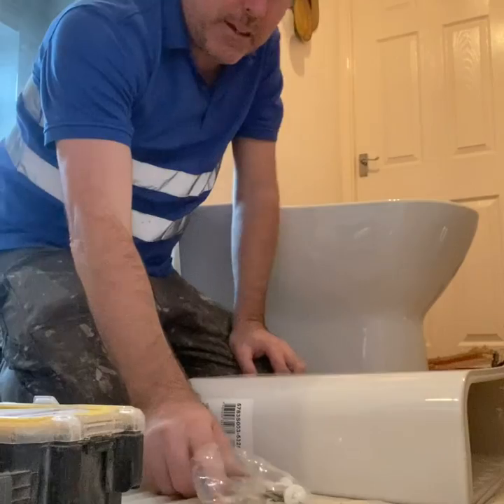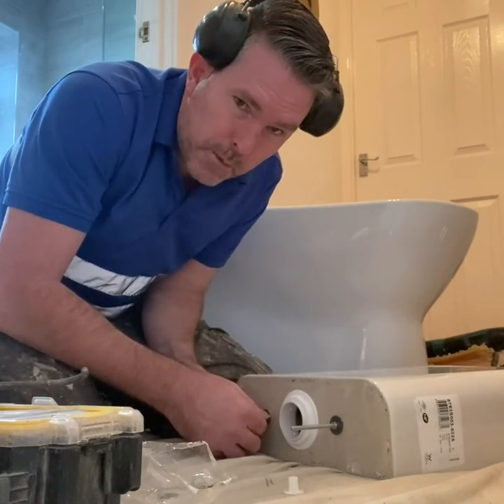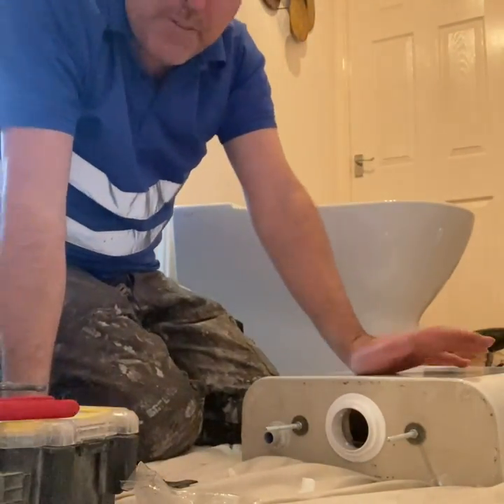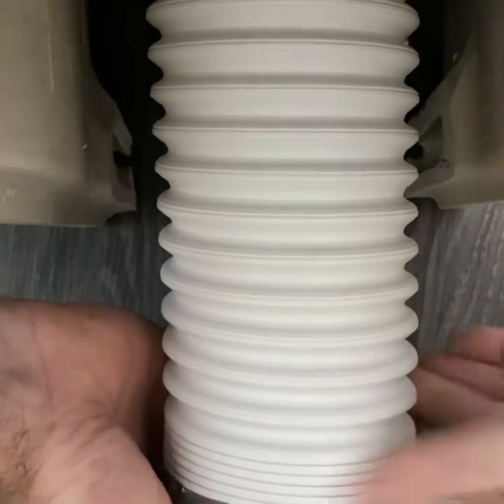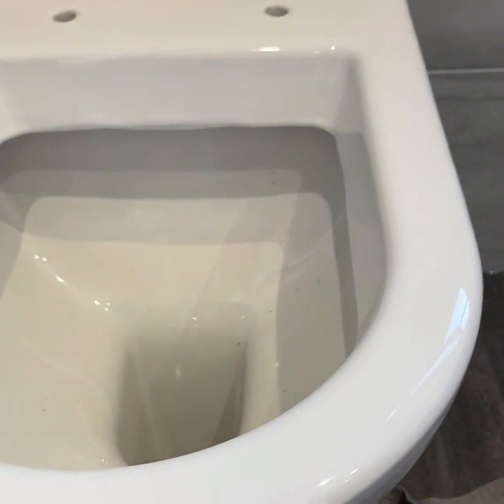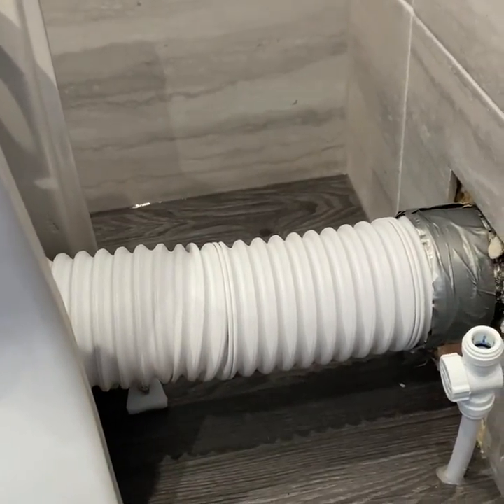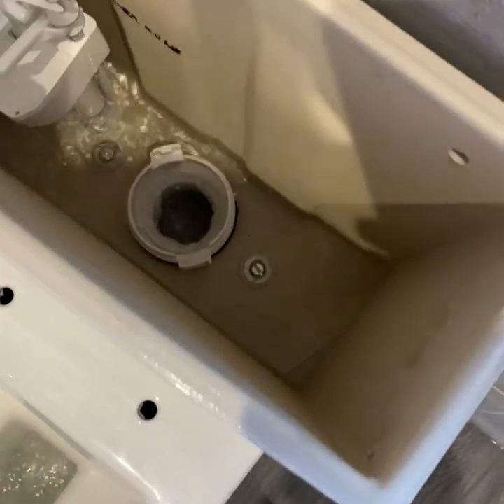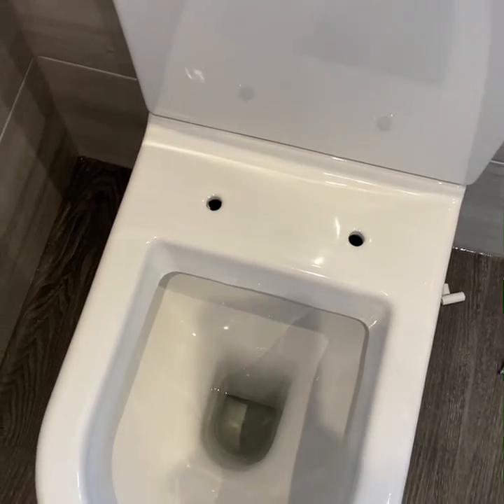How To do a back to wall toilet start to finish￼